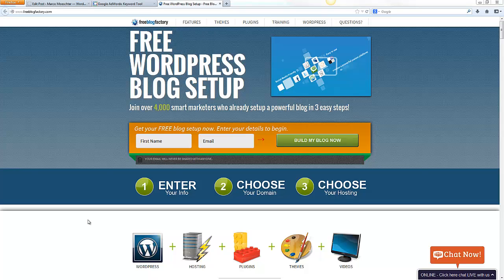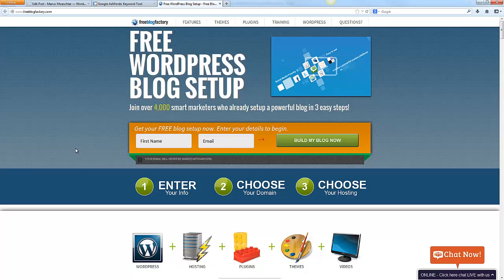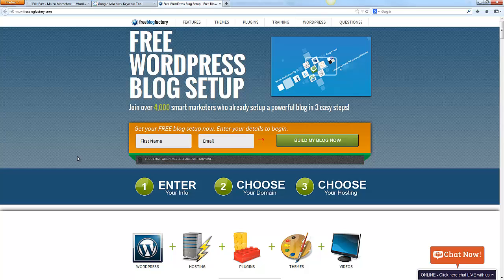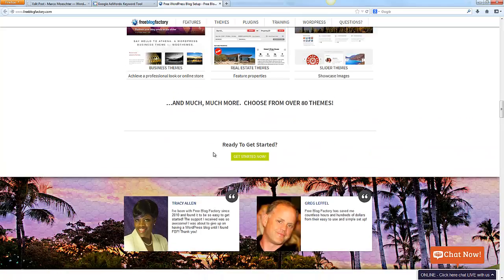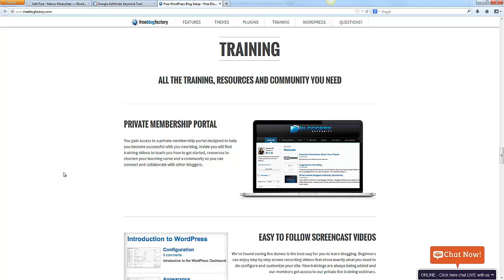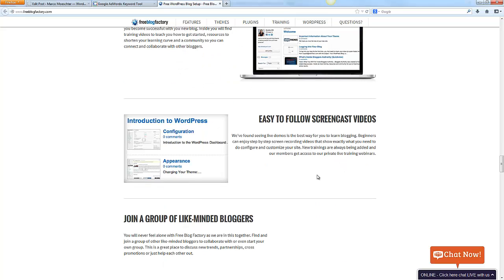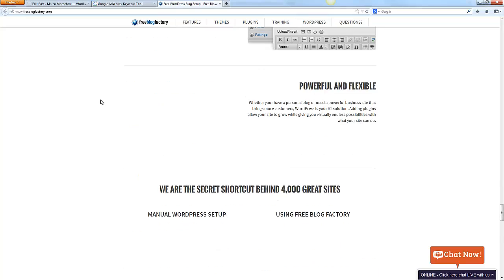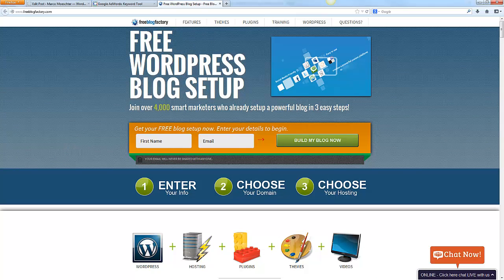How to Create a Free Wordpress Blog in 3 Easy Steps!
It's hard to setup your own blog if you never did it before. There is a solution for this problem and I going to show you in this video where you can get get a  free blog. The I talking about  will give you a free premium blog with all the setups, premium themes, plugins and training + a Mastermind Group to get every question you might have answered .

Don't let all the tech stuff hold you back from blogging. If you want to start today with a free blog website to focus all your attention on creating content than watch the video and take action afterwards.

The faster you get started blogging and start learning the faster you can start generating an income from your free blog. Everything is done for you, you just have to grab your free blog website and start blogging to get visitors to your website.